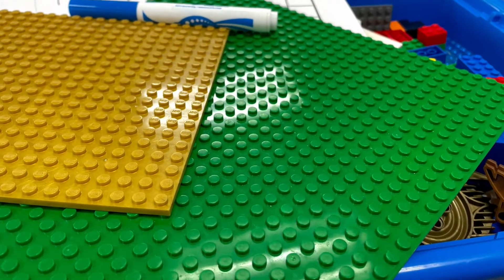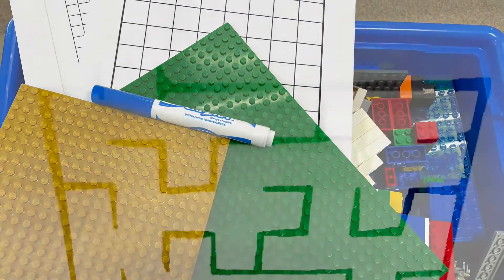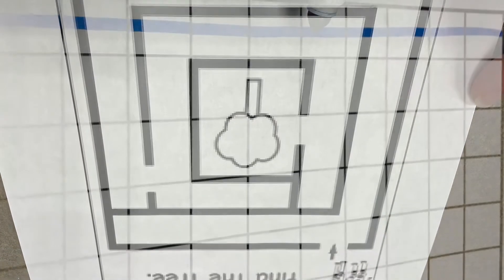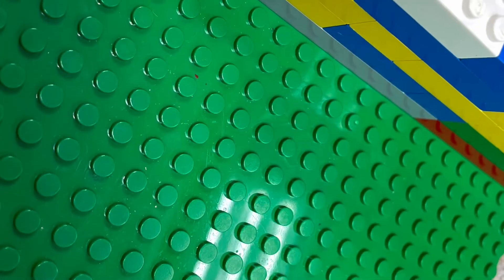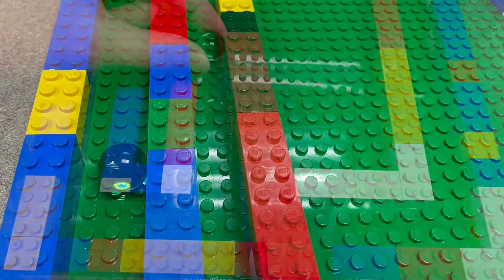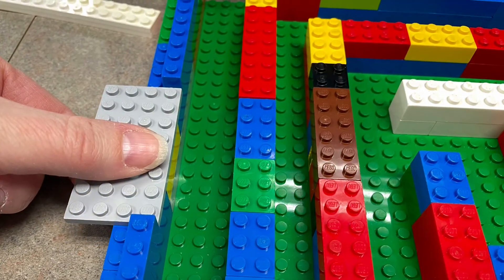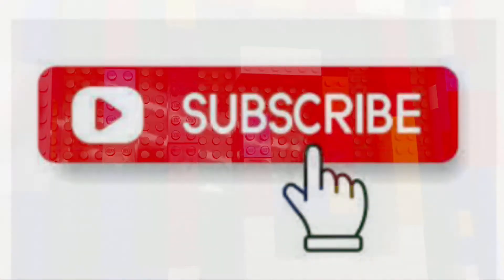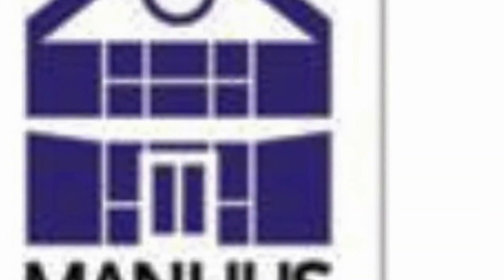Kids Create Your Own: Lego Marble Maze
Dust off your Lego Bricks and create your own marble maze!  Join Miss Windy for a mini how-to for inspiration.

Create Your Own is a series of craft projects for kids that can be completed with items readily available around the house.